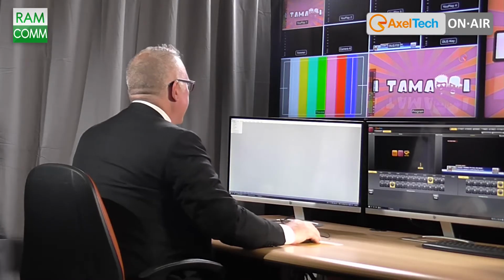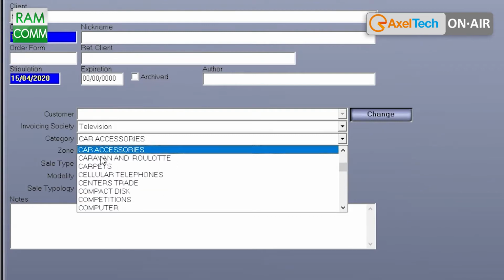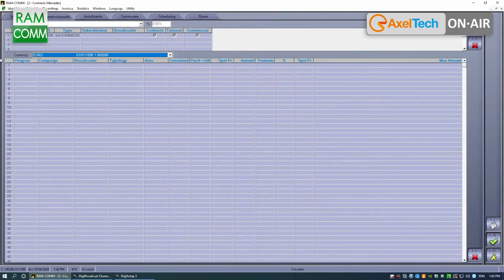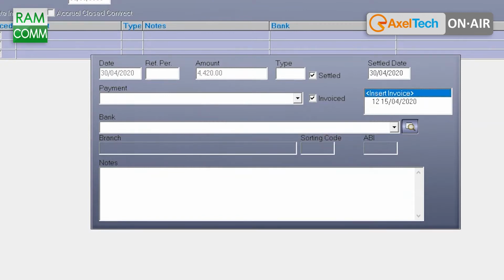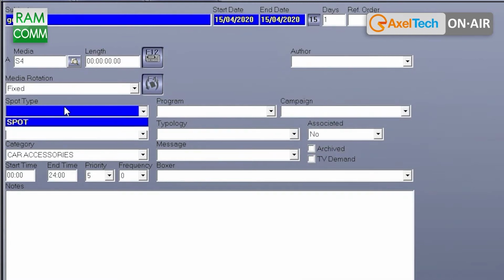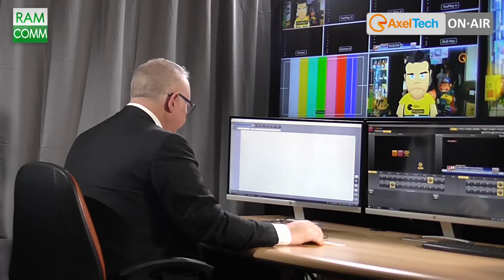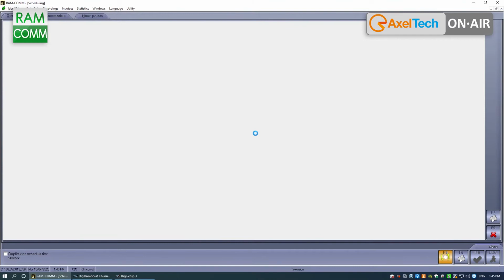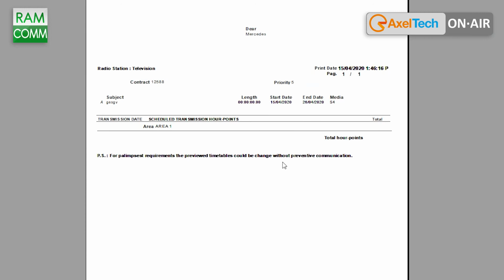RamComm ENG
RAMComm - The right tool for TV adn radio marketing and sales department